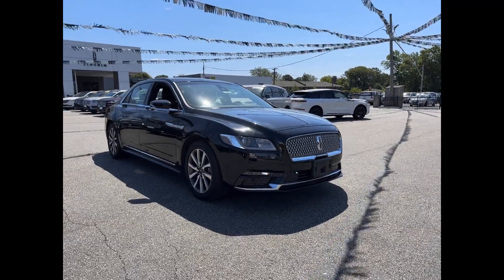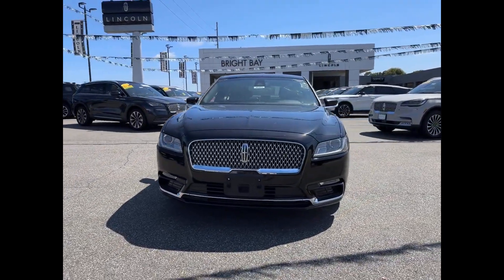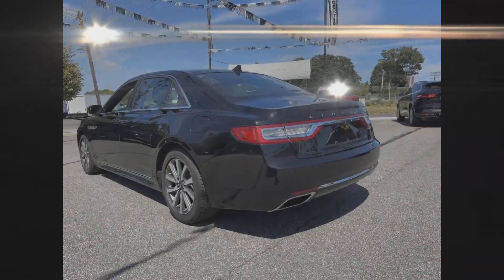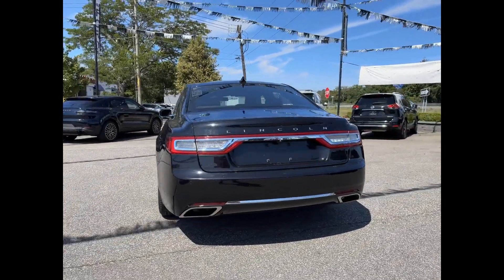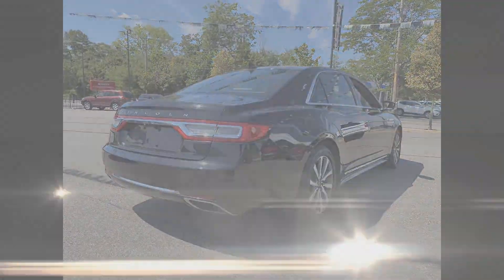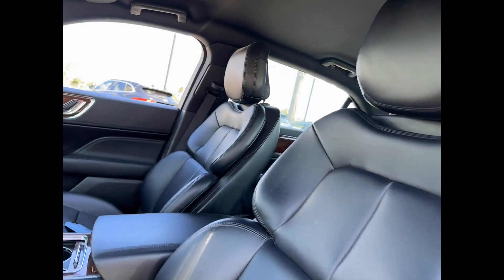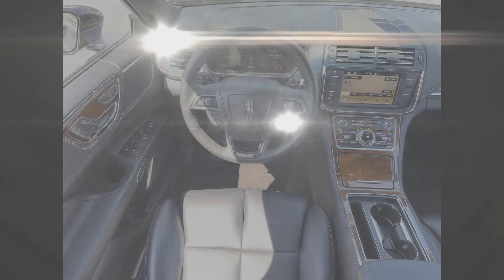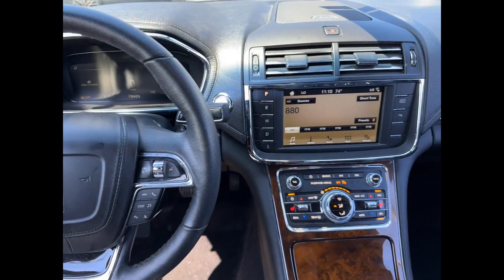Used 2019 LINCOLN Continental Standard 1LN6L9VKXK5600123 Bay Shore, Deer Park, Brightwaters, Islip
2019 LINCOLN Continental Standard 1LN6L9VKXK5600123 Video

To schedule a test drive in this 2019 LINCOLN Continental Standard, stop by either of our showrooms located at 1174 Sunrise Hwy, Bay Shore, NY 11706 and 1200 Sunrise Hwy, Bay Shore, NY 11706

This 2019 LINCOLN Continental Standard 1LN6L9VKXK5600123 is full of phenomenal features such as: